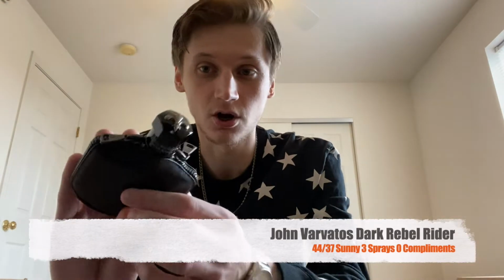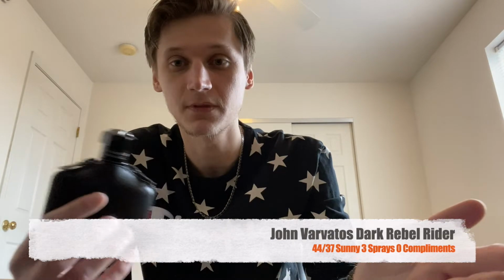Weekly Fragrance Rotation #2 (Top 7 Fragrance Choices)